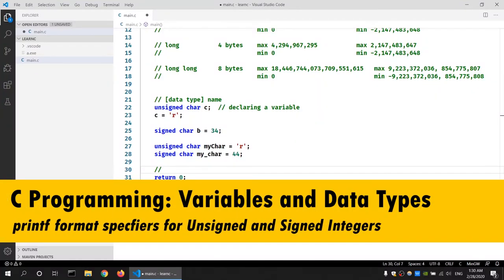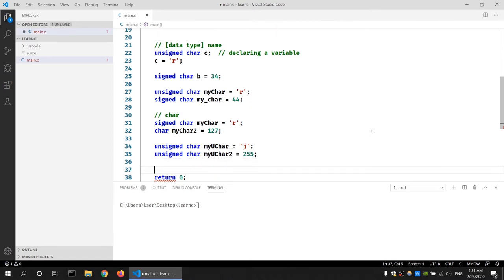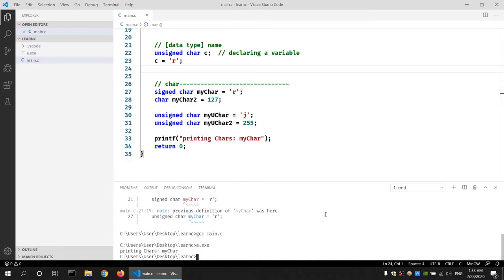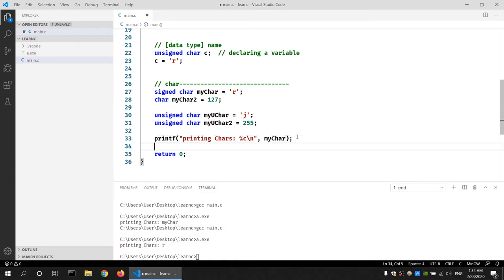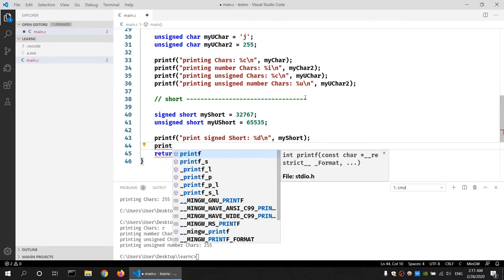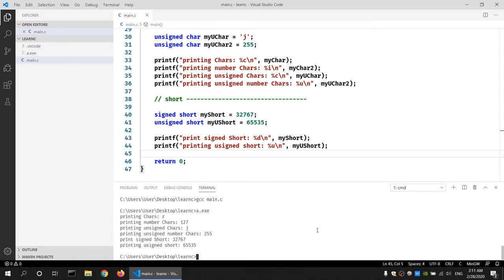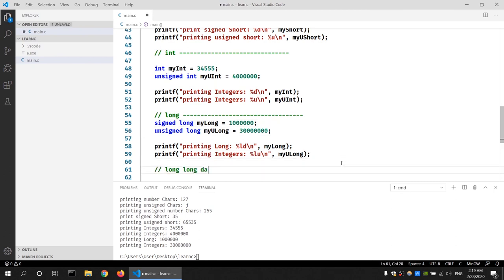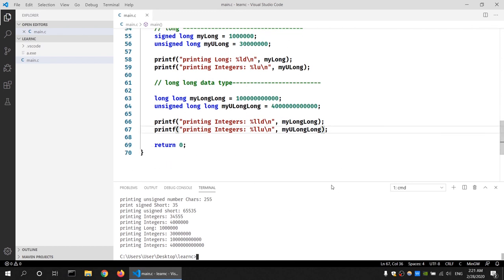11.C Programming - printf format specifiers for integer data types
Printf format specifiers for unsigned and signed integer data types.

This course will give you a full introduction into all of the core concepts in the C programming language. Follow along with the tutorial video and you'll be a C programmer in no time.
C is a general-purpose, procedural programming language. In this tutorials we will look the basic of C programming language. We will cover topics such as,
- C types
- Literals
- Expression, Operators
- Functions
- Array and pointers
- Structure, Union
- Dynamic memory allocations
- Input output
- Process directives etc.
 In this specific video we will look into :
writing comments in C